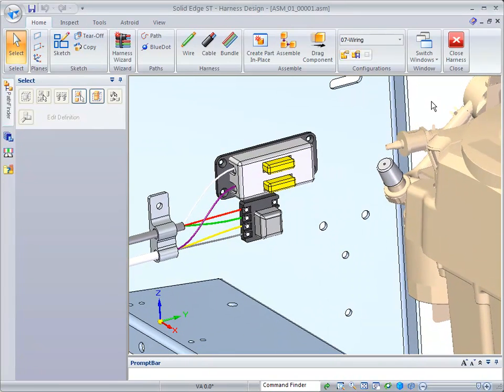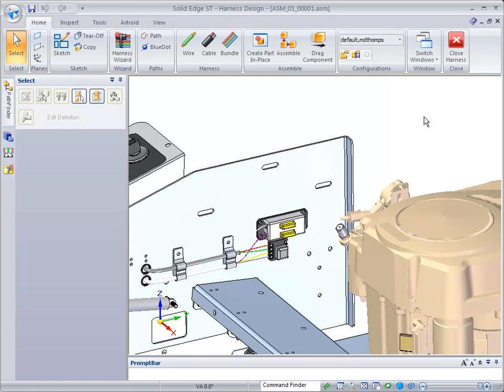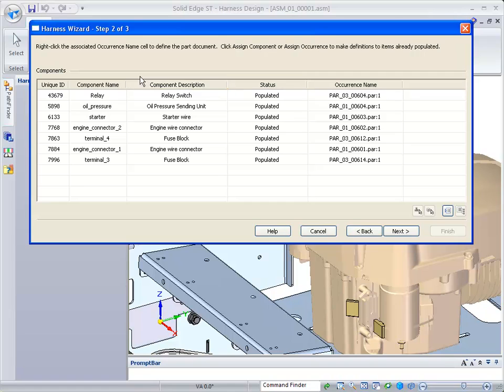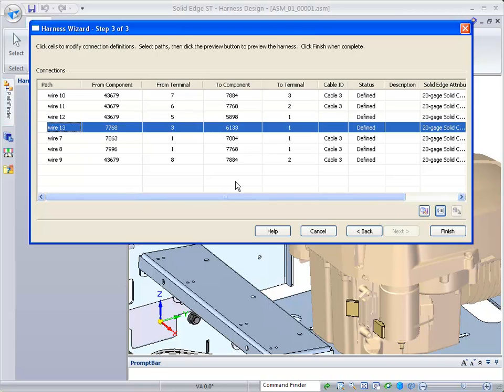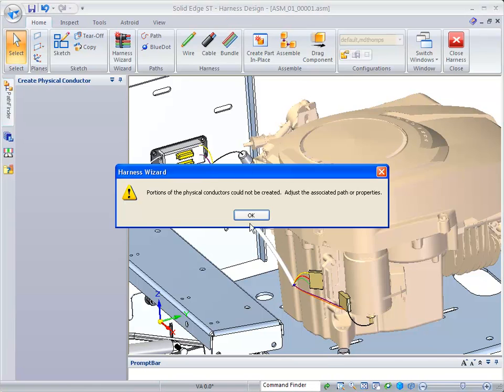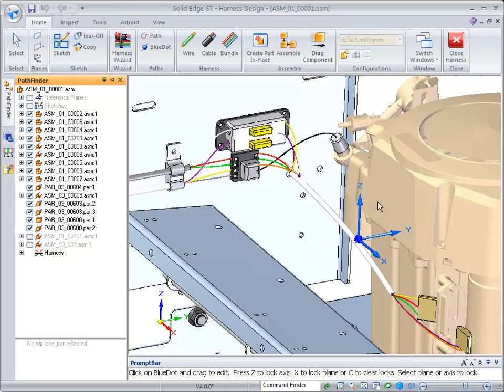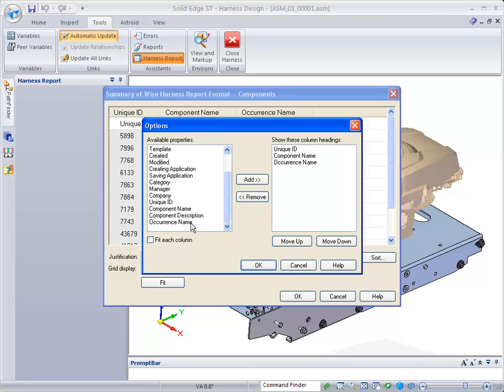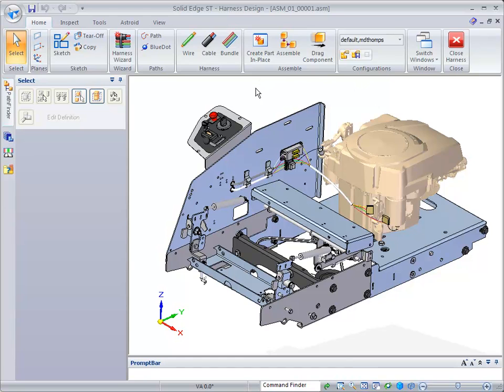Solid Edge ST2 - Ironeagle - Wire Harness Design - part 2